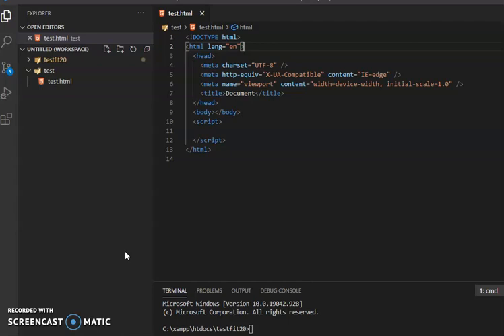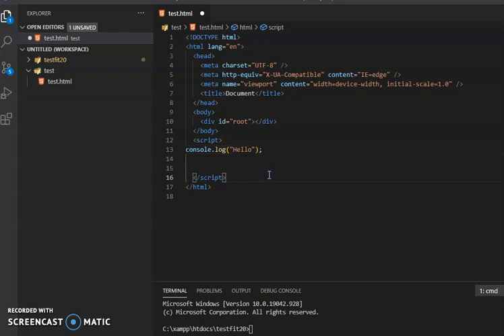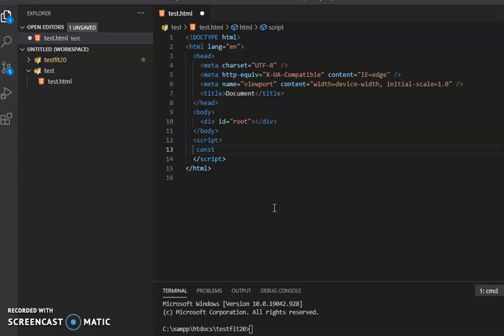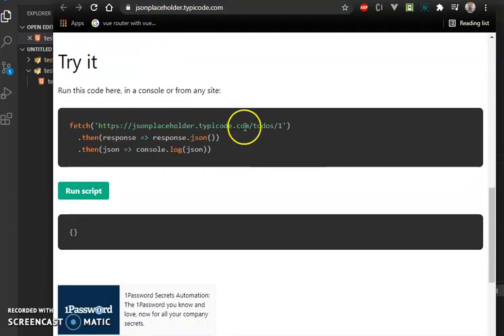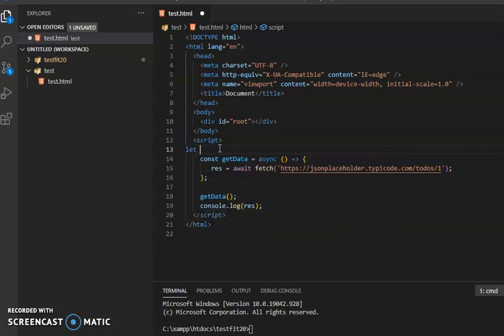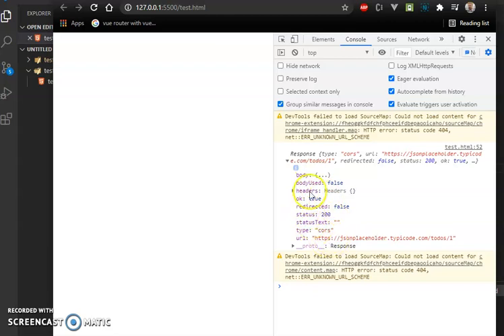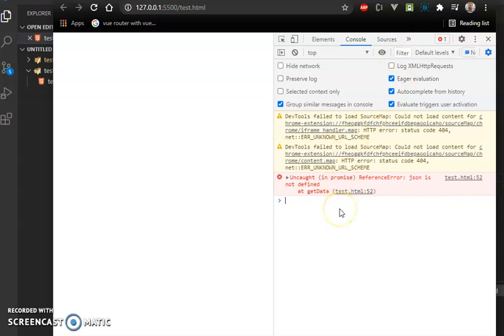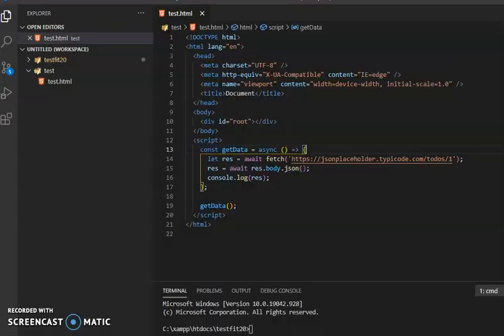js fetch 1